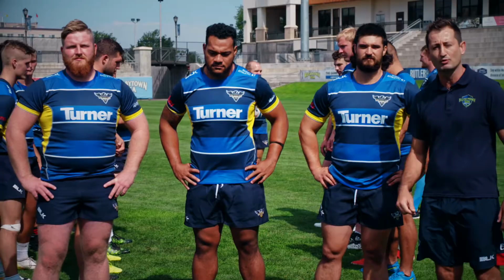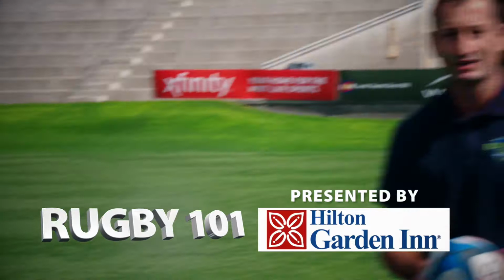Rugby 101 15s Scrum HGI